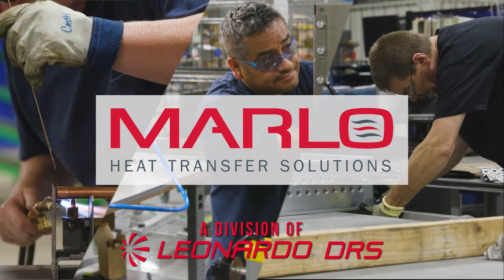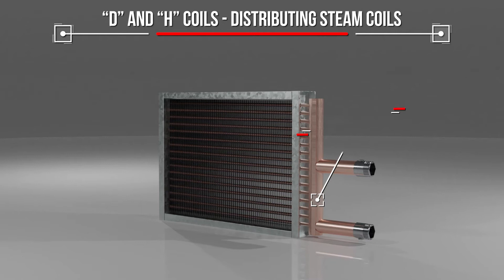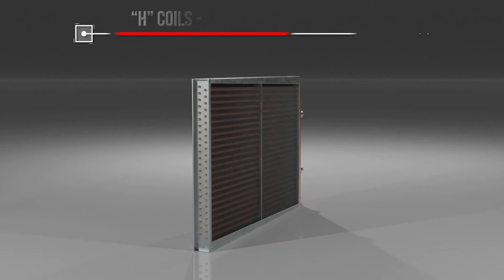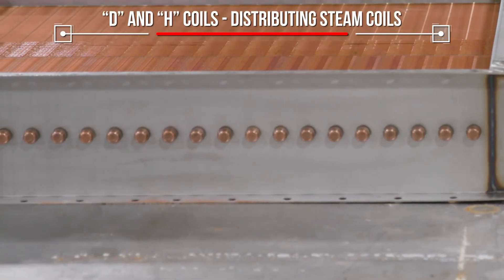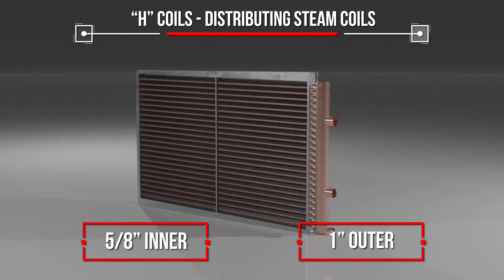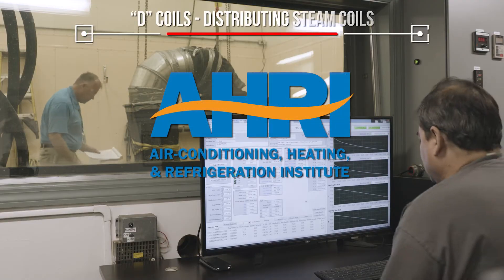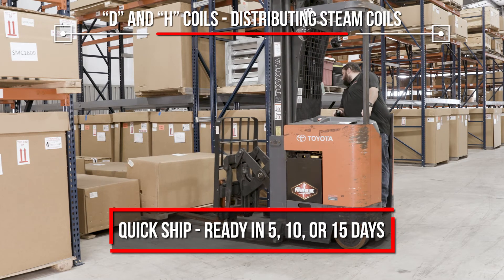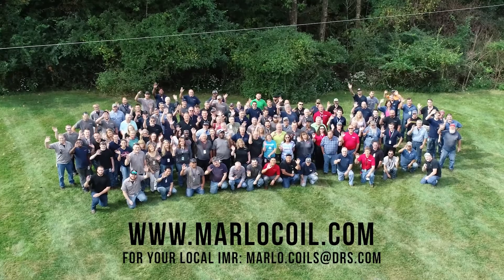Marlo Heat Transfer Solutions 1” and 5/8” Distributing Steam Coils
Leonardo DRS – Marlo Heat Transfer Solutions offers the “D” and “H” distributing steam coils. “D” coils are standard steam coils with distributing steam tubes within 5/8” condensate return tubes. These are sometimes referred to as Freeze Proof coils due to their resistance to freezing when used in temperatures below 32F. “H” coils are built the same way, except they use 1” condensate return tubes.